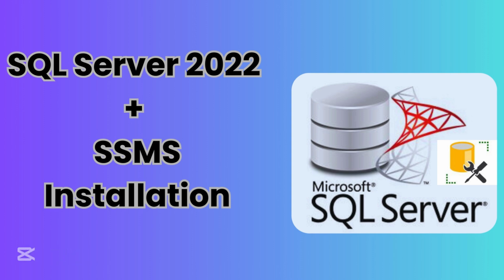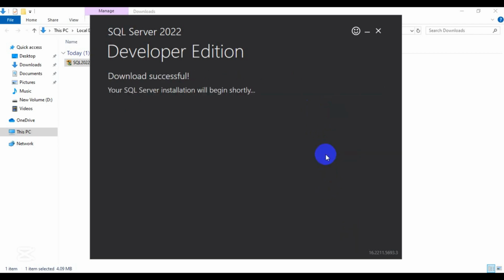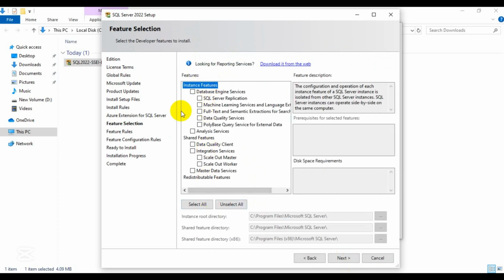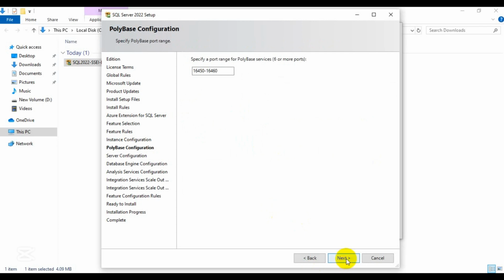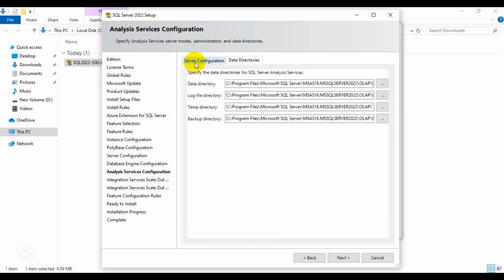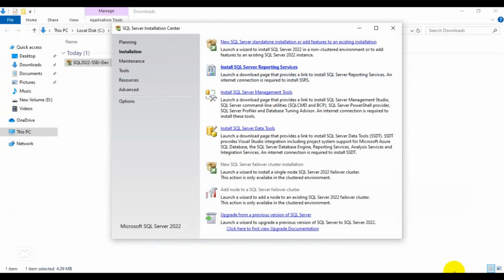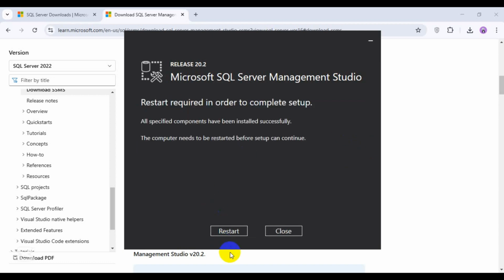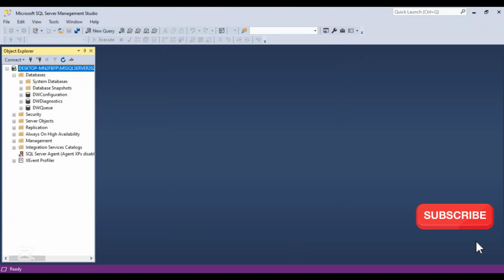How to Install Microsoft SQL Server 2022 & SSMS (Full Guide)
In this video, I will guide you through the step-by-step process of downloading and installing SQL Server 2022 and SQL Server Management Studio (SSMS) easily.